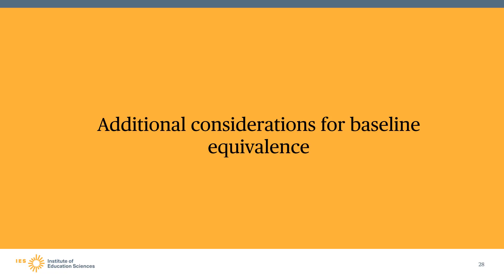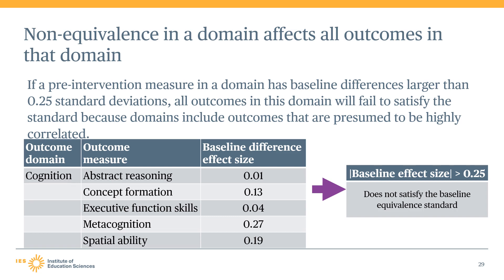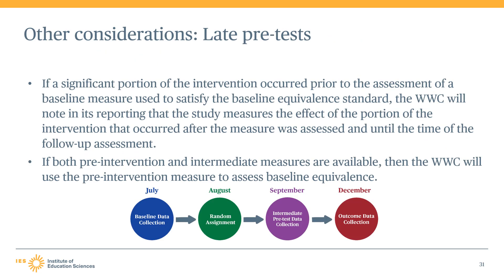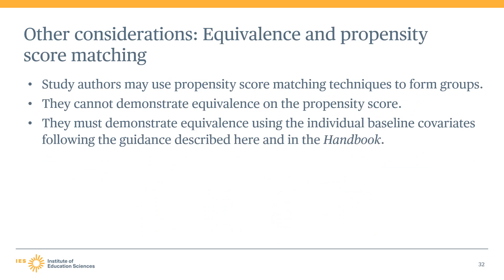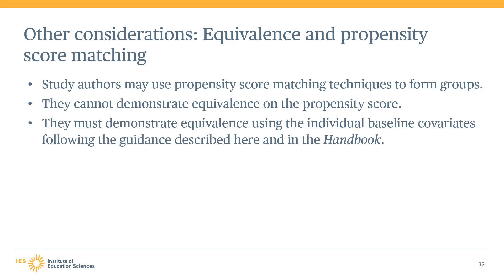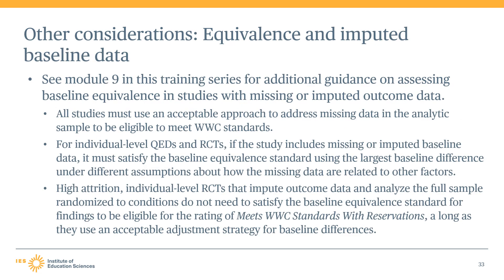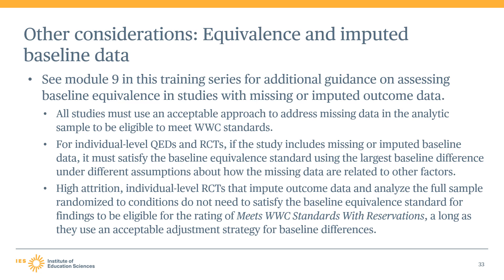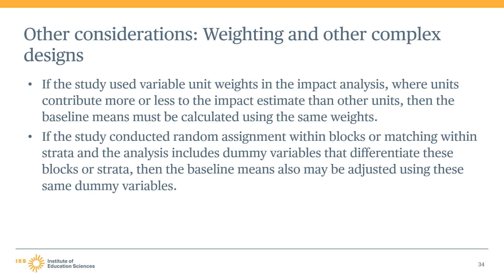WWC Group Design Training, Module 7, Part 3: Additional Considerations for Baseline Equivalence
Module 7 covers the fourth step when conducting a What Works Clearinghouse (WWC) review of group design studies: assessing baseline equivalence. Chapter 3 details additional considerations for baseline equivalence, including how non-equivalence in one baseline measure affects outcomes in the same domain, late pretests, baseline equivalence for group designs using propensity score matching, and group designs with complex assignment mechanisms.